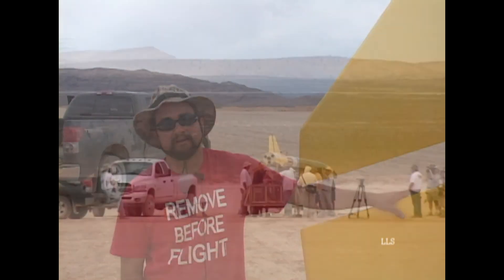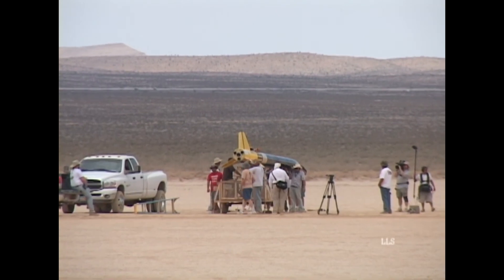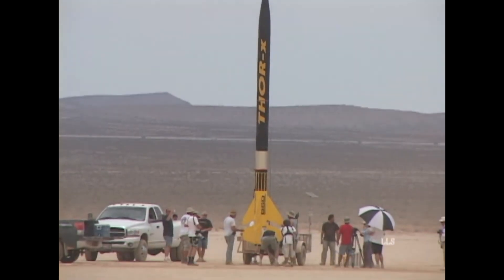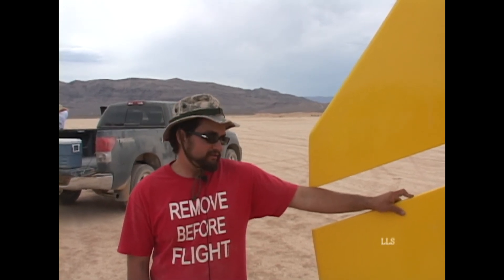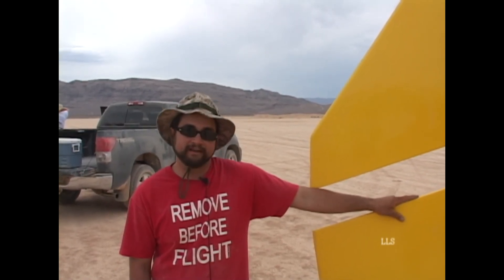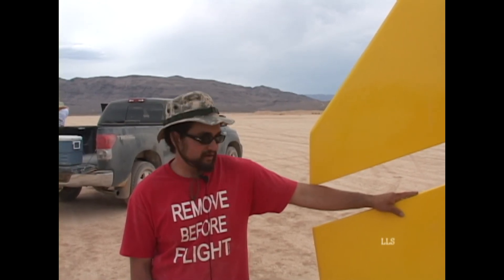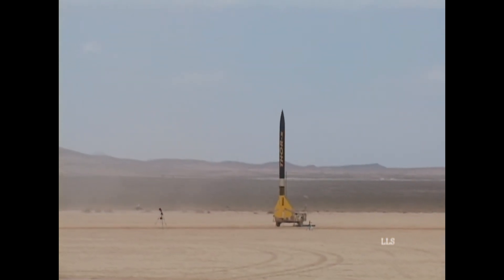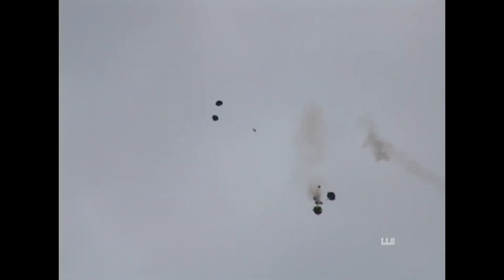Just Rockets Inc Thor X N 4000, 3 M 2200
Cool Flight of Just Rockets Inc. Thor X on an N-4000 and 3 M-2200